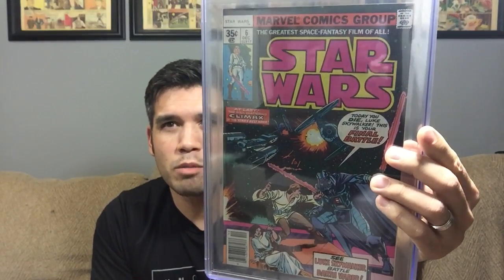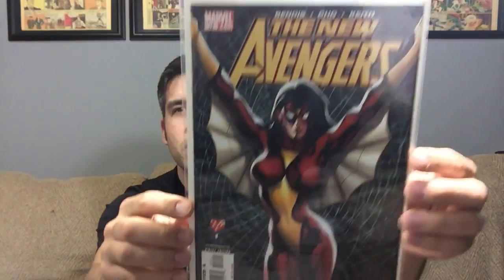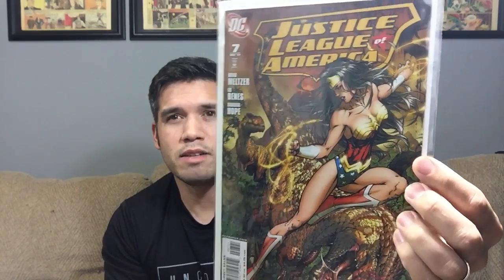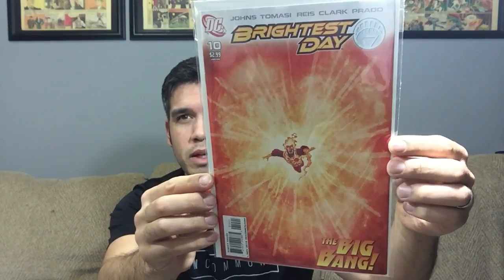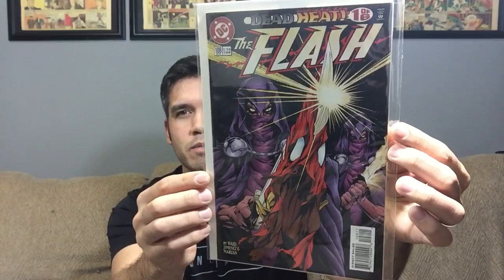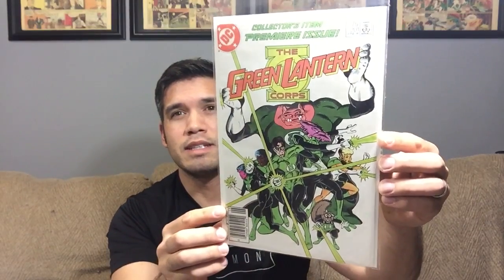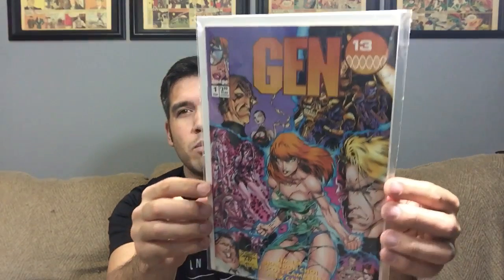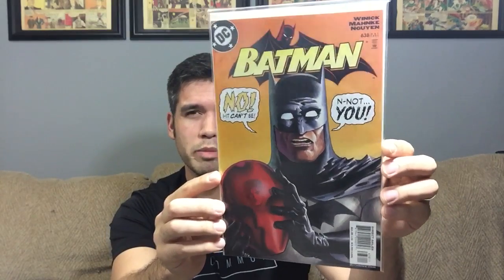Comic Haul Minor Keys! J Scott Campbell Exclusive Unboxing! And More! EP85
Let's get him over 100 tonight!  only about 15 subs away!